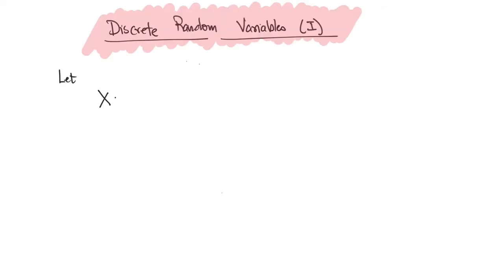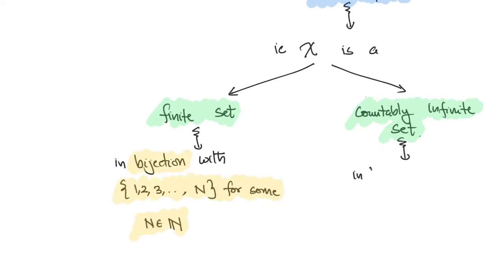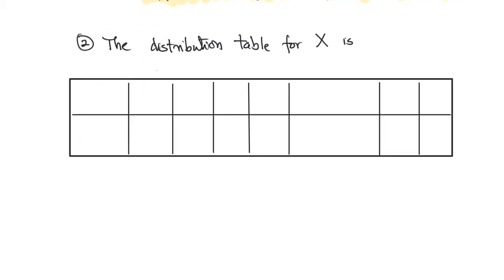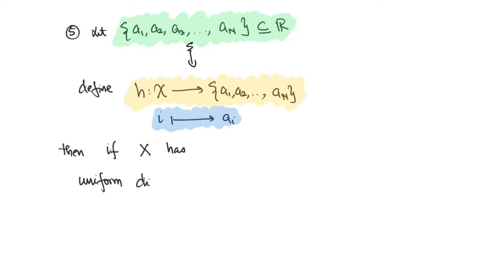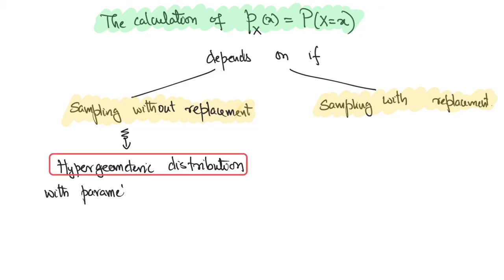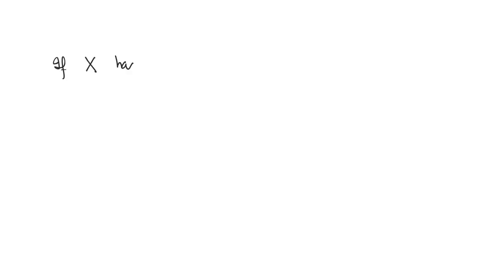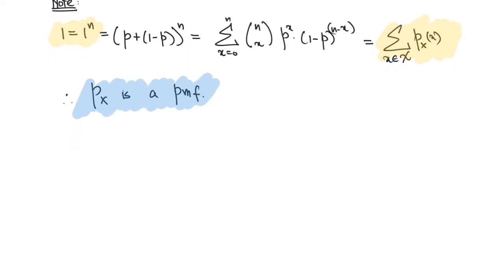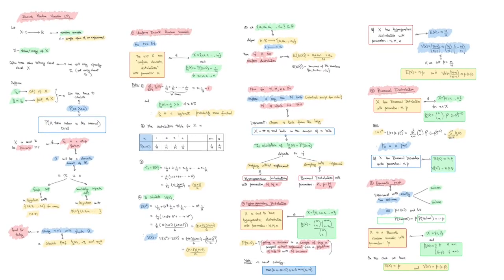Discrete Random Variable: Finite Sample Space